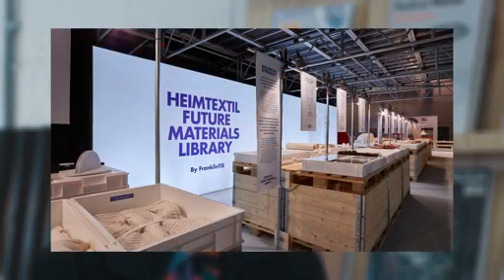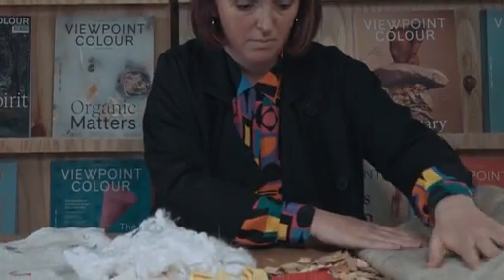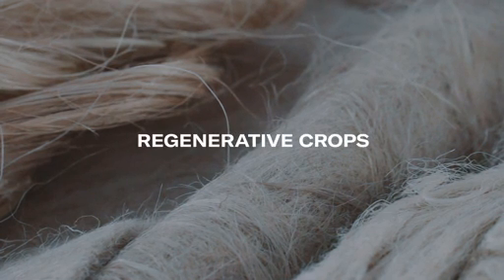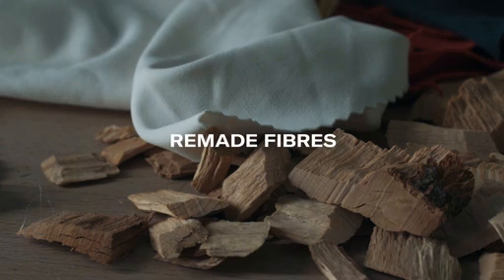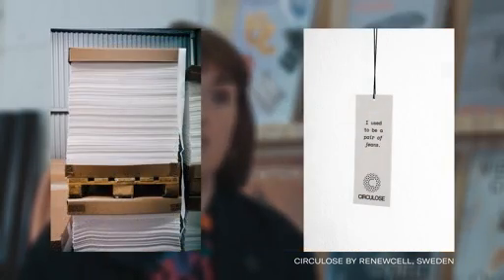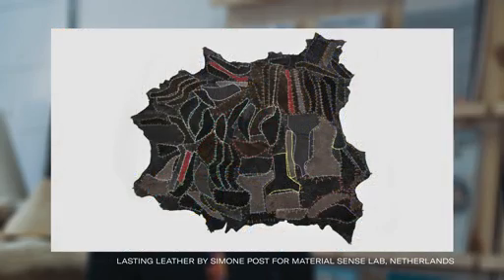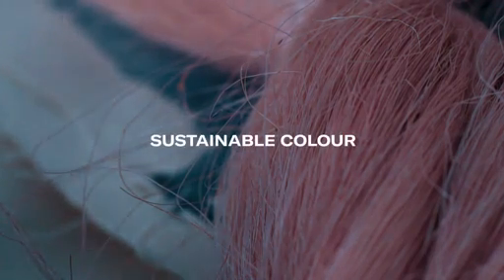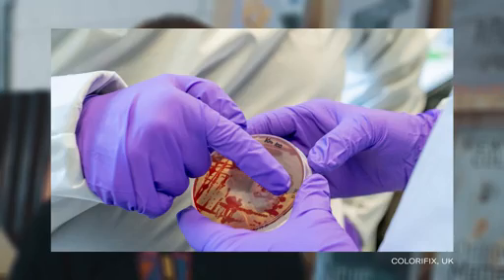FUTURE MATERIALS LIBRARY